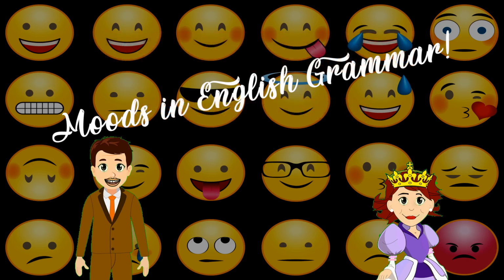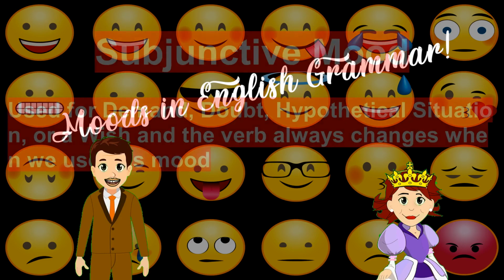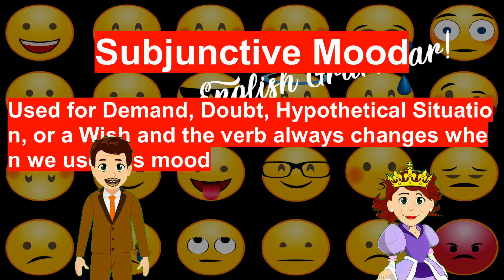How to Use MOODS in English Grammar!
In this video Tutor Nathan and the Queen discuss the many aspects of using Moods in English Grammar.